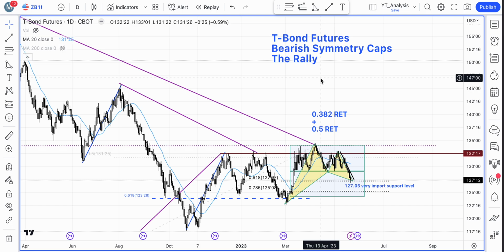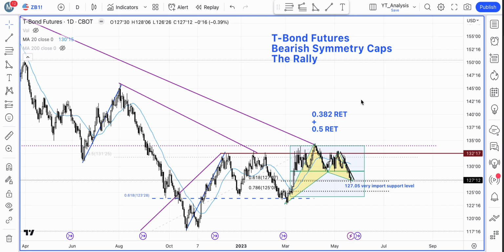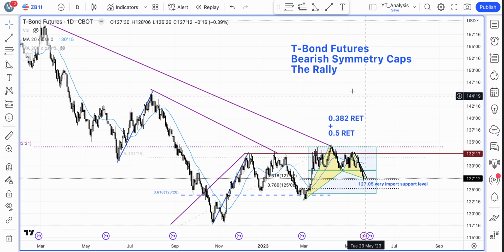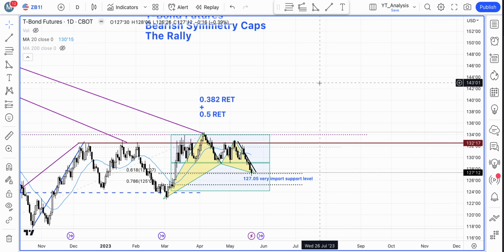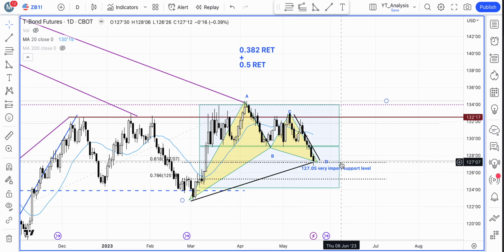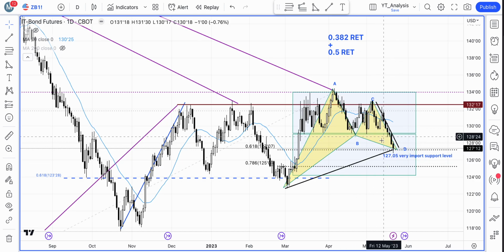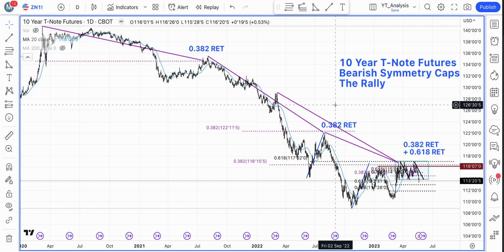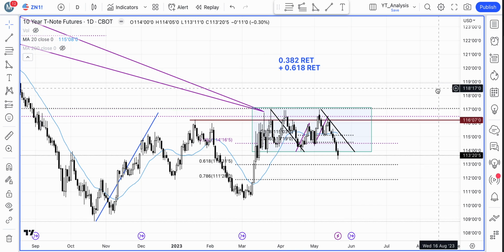US Treasury Bond Futures Trading At a Critical Level. Must hold this support? 19 MAY 23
In this video segment we take a look at the usa treasury bondmarket from a technicalanalysis perspective and analyse the priceaction . Using patternrecognition we uncover key pattern formations and using fibonacci analysis forecast what the price is likely to do next?